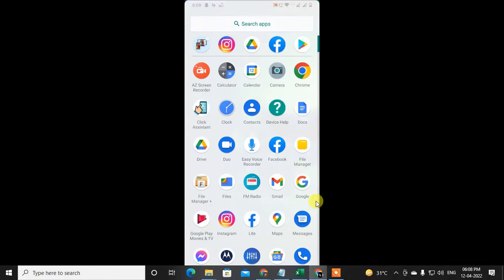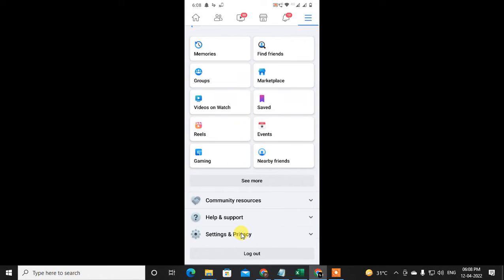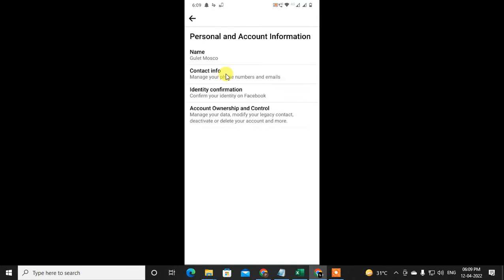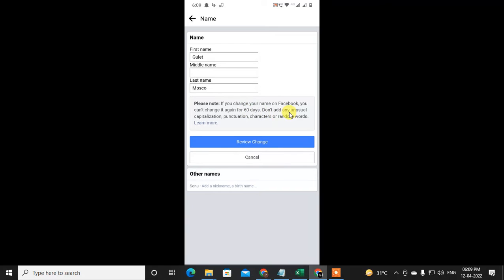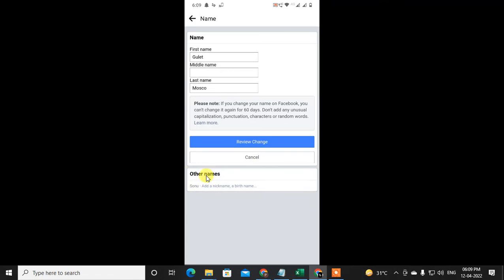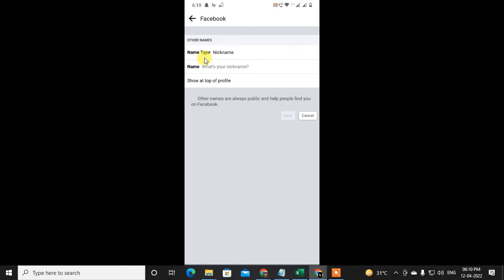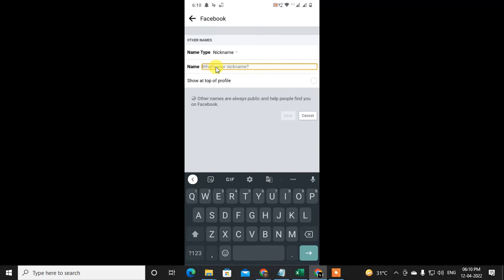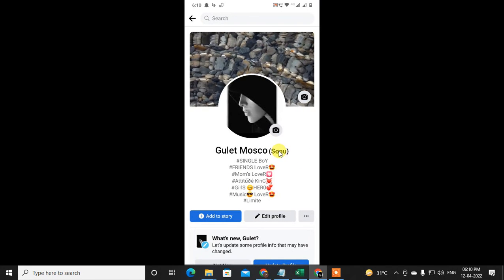How to Change Facebook Name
This video tutorial will learn you How you can Change your Facebook Name? just open your Facebook app from your mobile then go to settings find your information and from there you can change your Facebook name